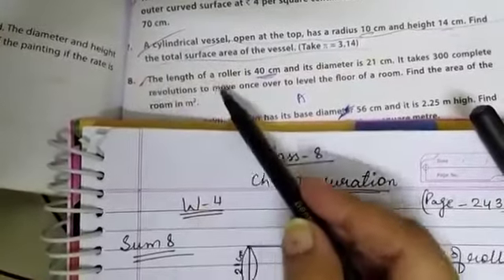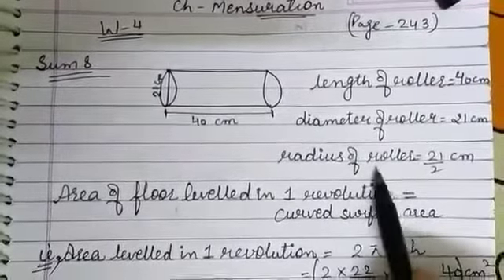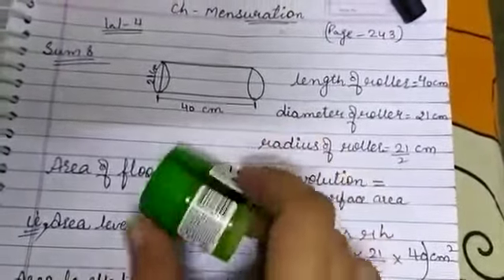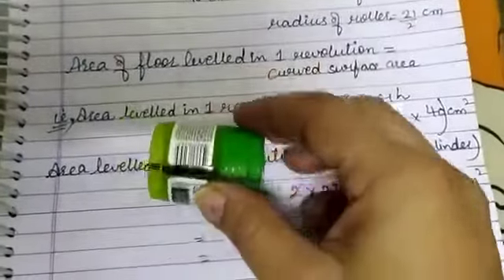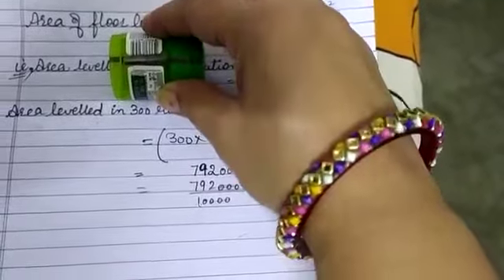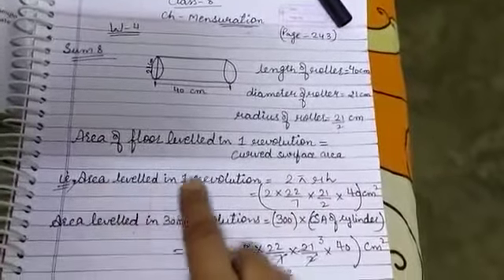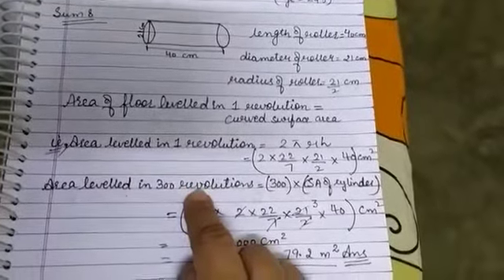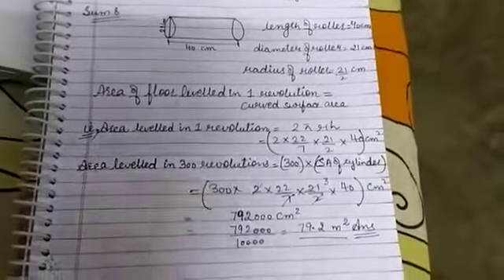October 16, 2020How to find surface area of a roller..std.8 dav math sum no.8 worksheet 4